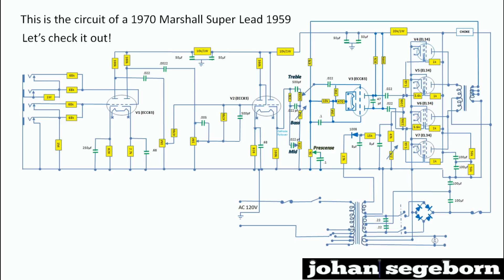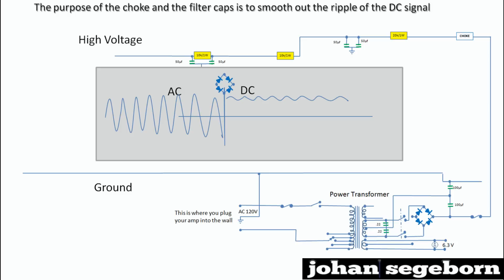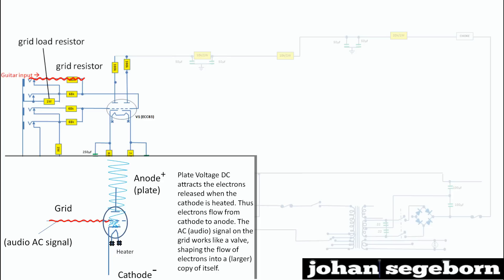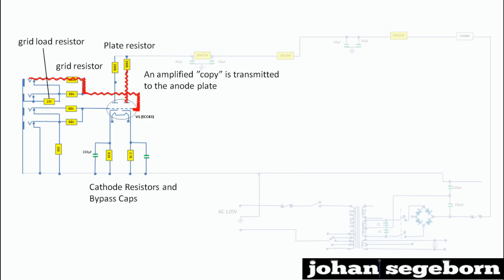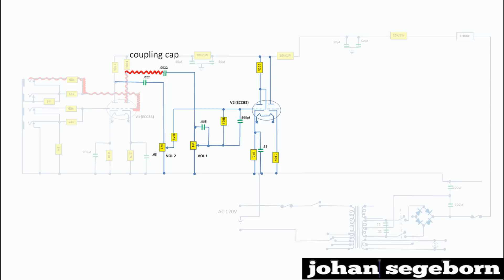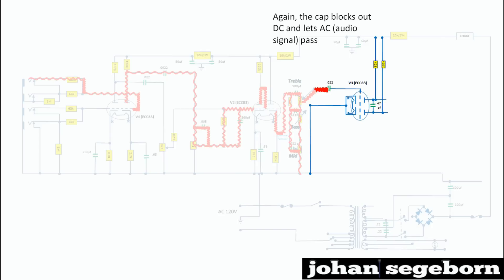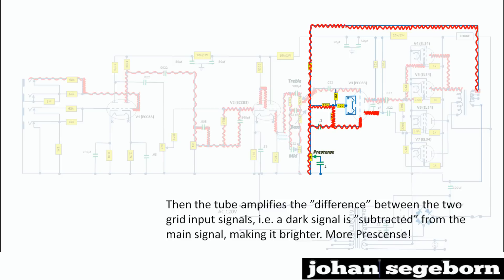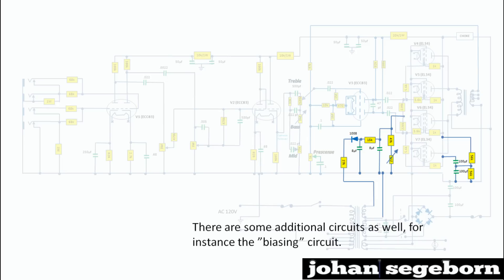How does a Marshall Super Lead Amp work?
Hi! In this clip I explain the Marshall 1959 Super Lead Circuit.